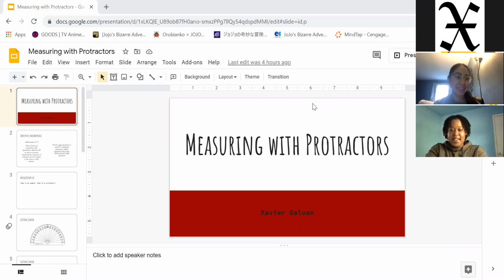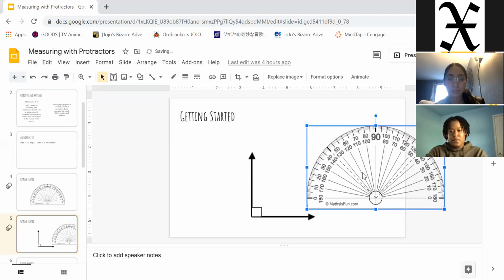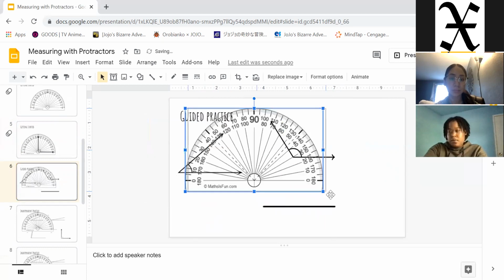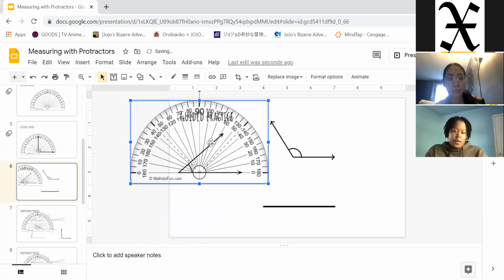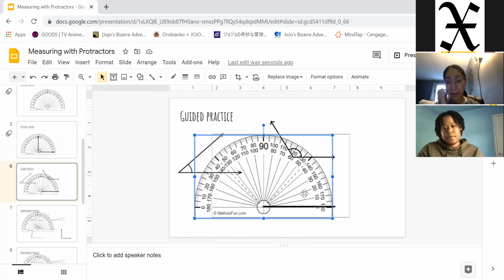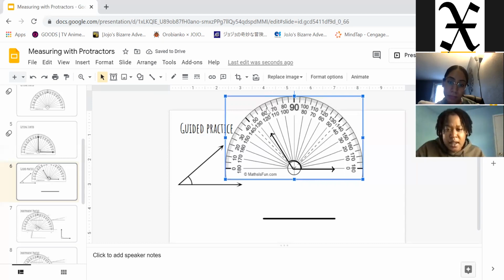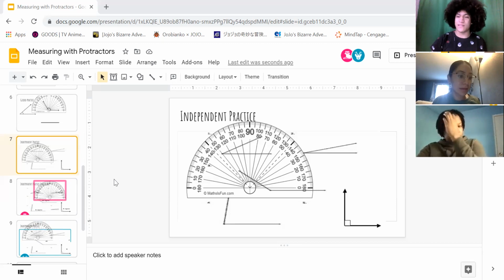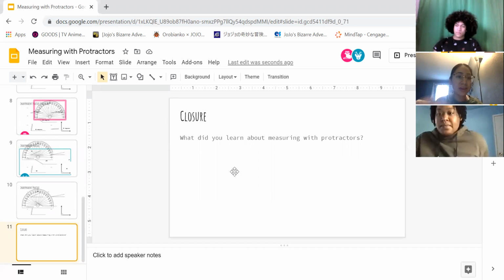Math Interactions 2